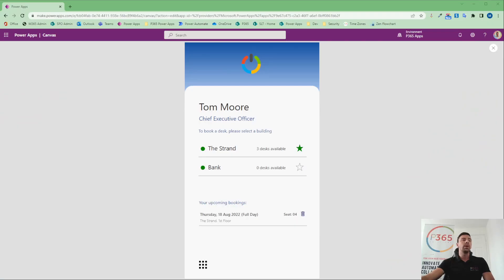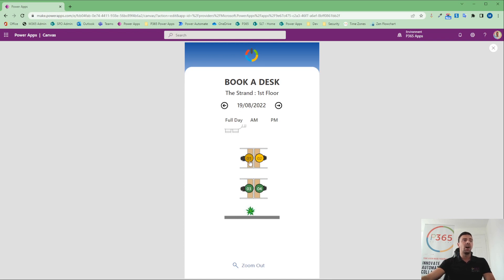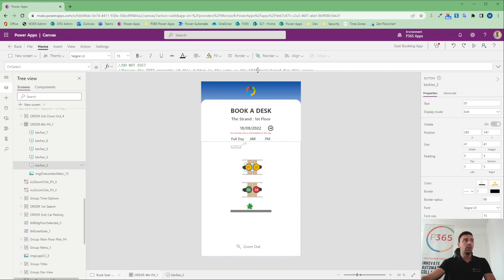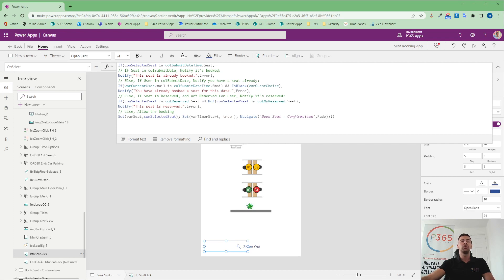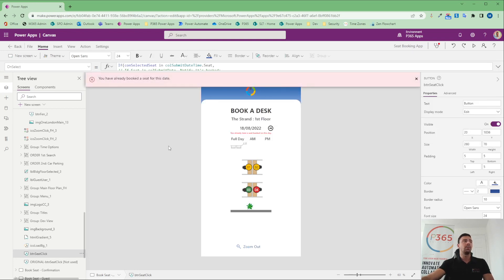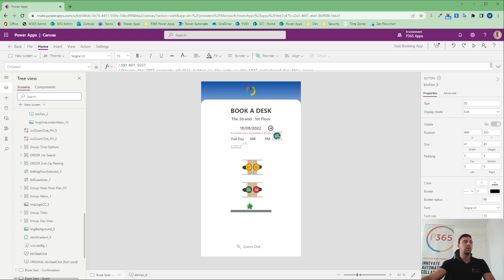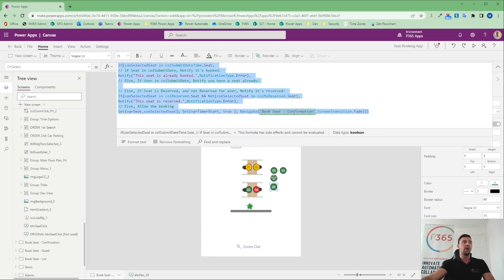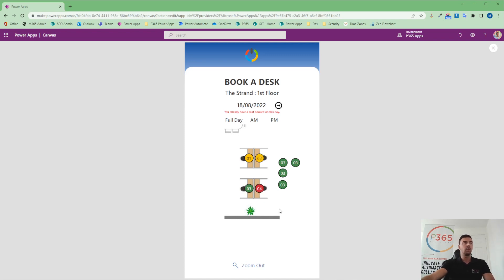The Select Function and Power Apps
Have you used the select function before? This functionality within Power Apps is often underutilised or forgotten but it can be extremely helpful for applications with a lot going on!

In this episode, Tom Moore demo's a Resource Management App to show the utility of the select function, focusing on how having hundreds of potential buttons with code behind them could be a future problem if done manually (when we consider changes!)

Instead of that potential nightmare, here we use a variable and a select function and then refer to a larger, background function which we can control centrally (avoiding any future headaches!!)